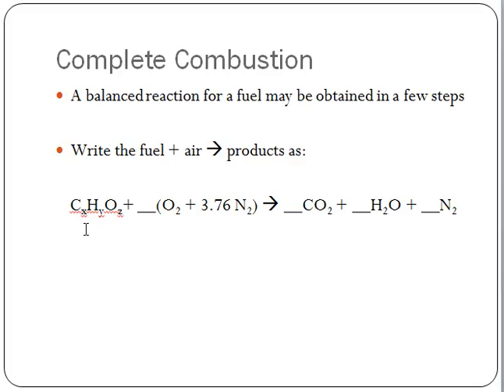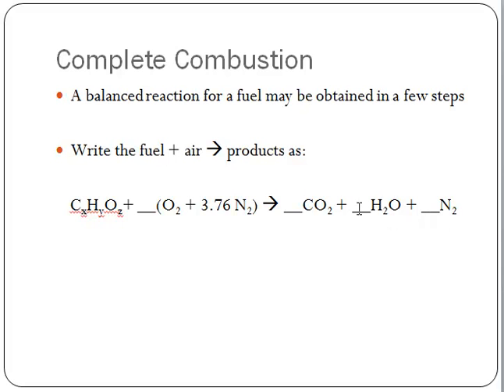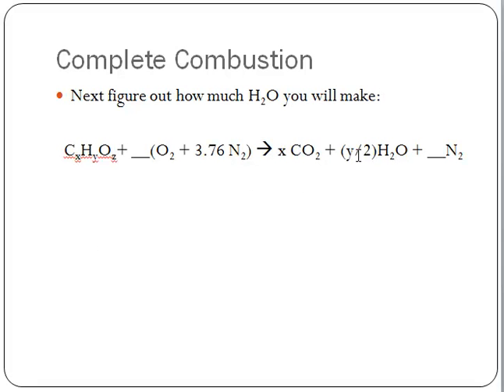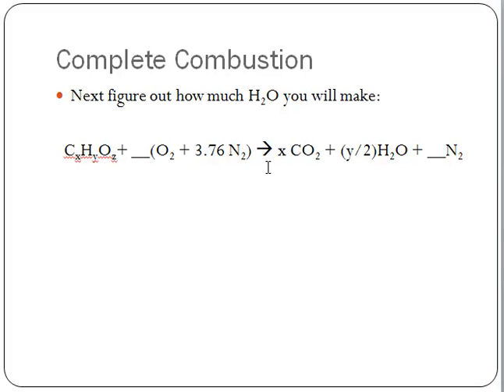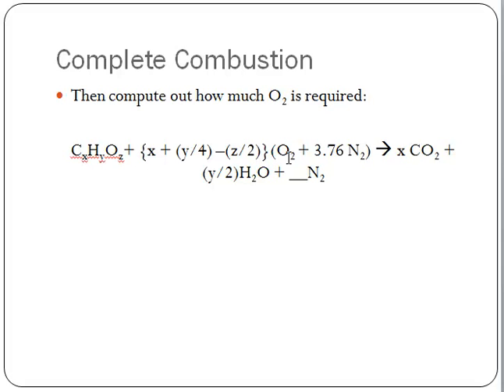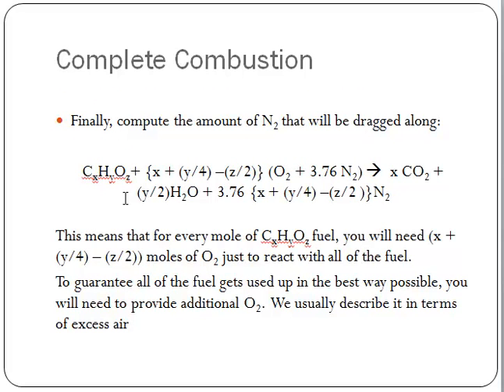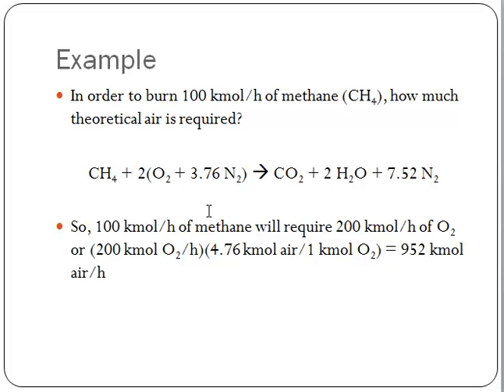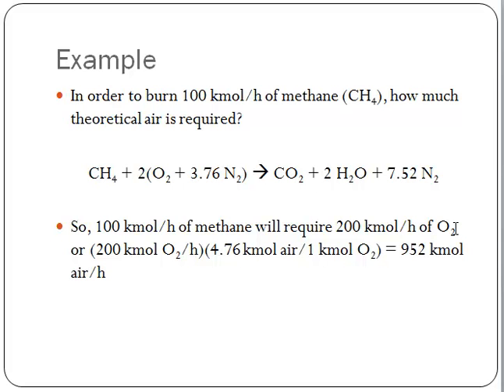Balancing Combustion Reactions